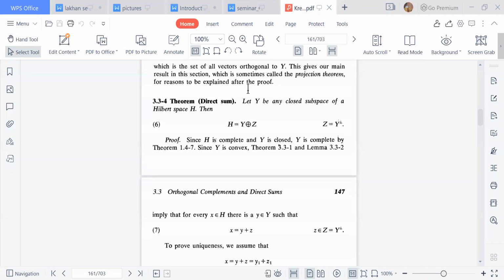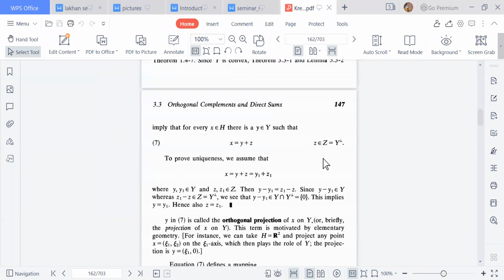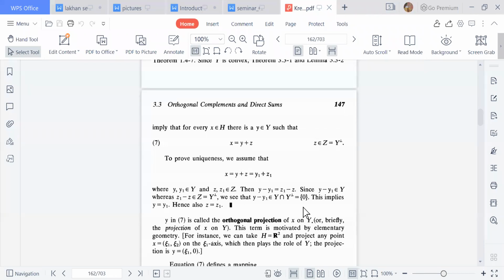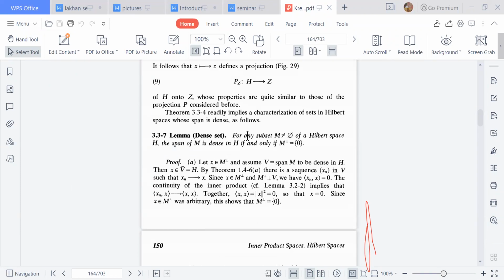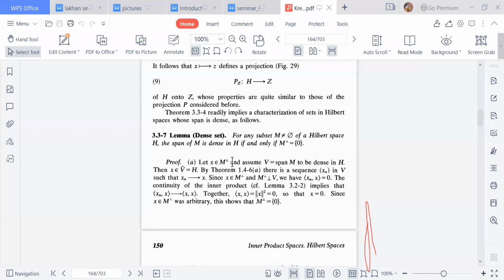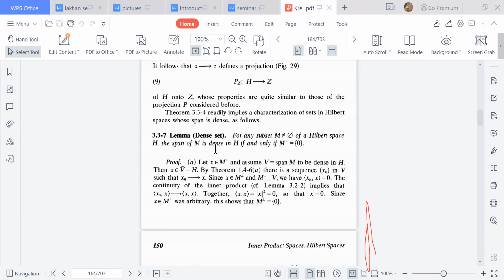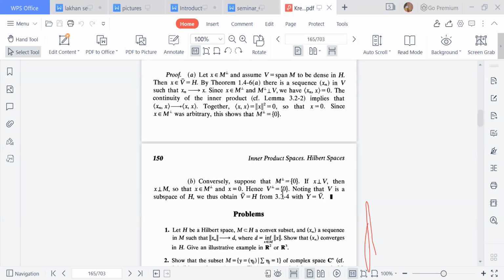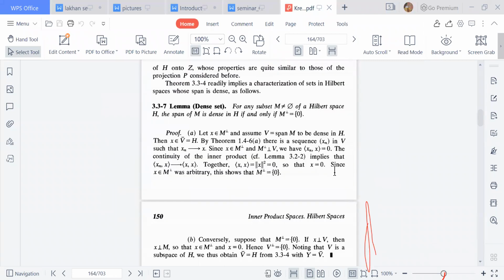M.Sc. II ,Lect.18 Functional Analysis